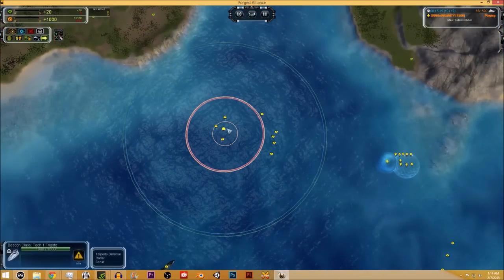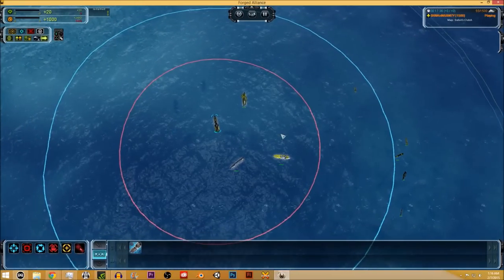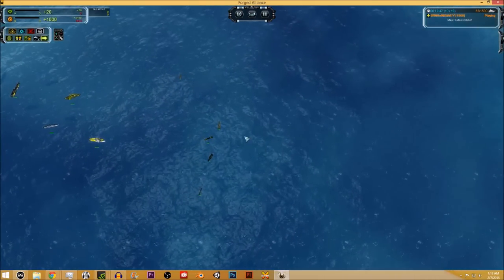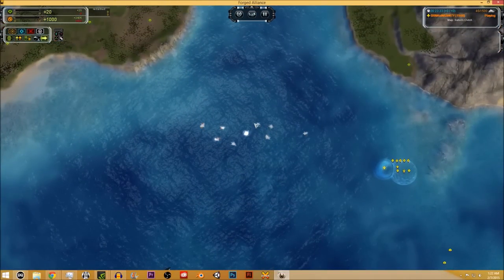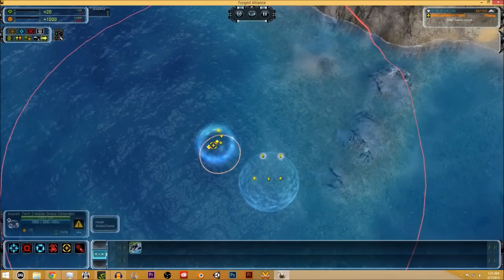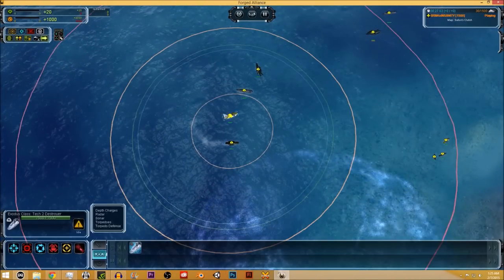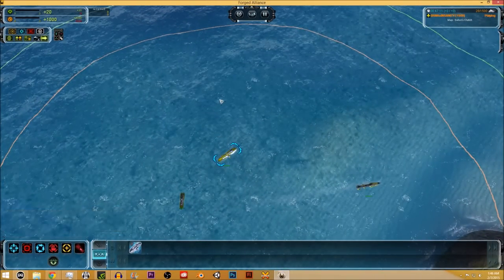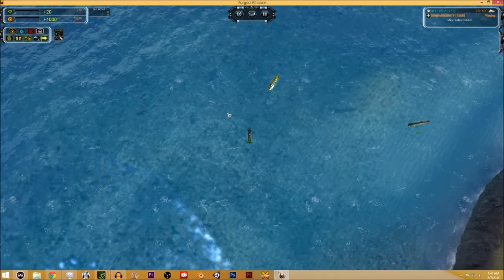Unit Tutorials! All naval units! - Supreme Commander Forged Alliance